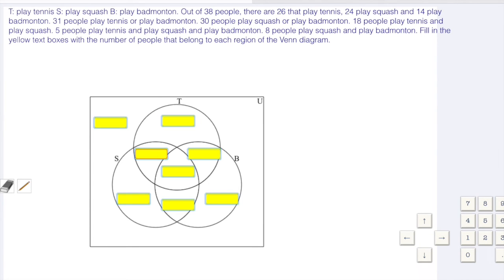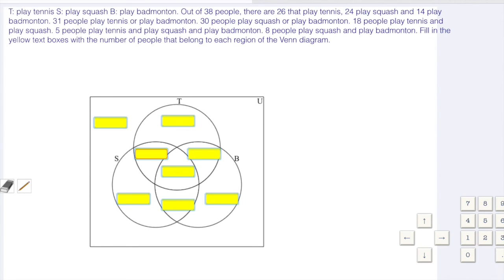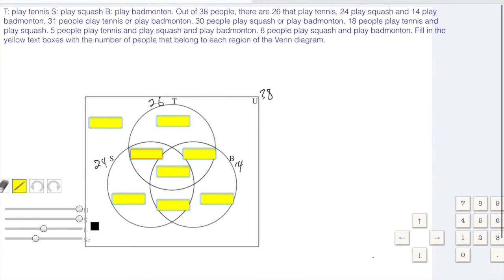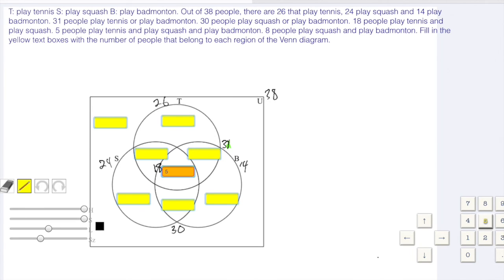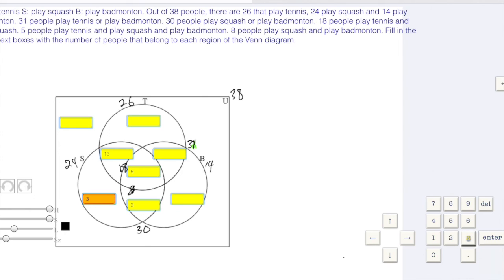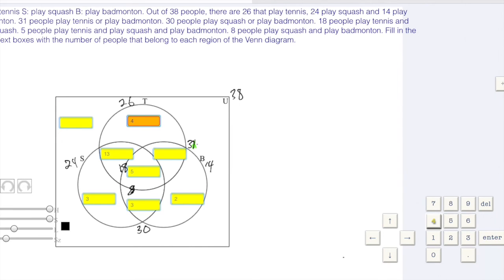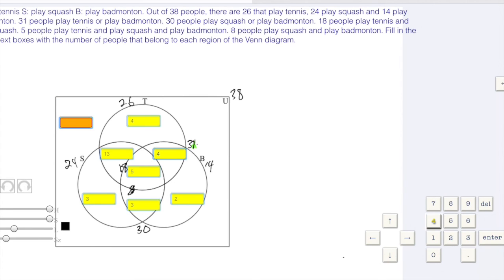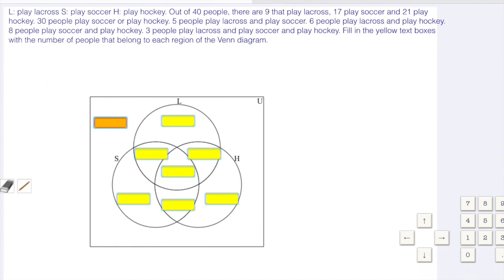Probability Level 11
From the Probability Math Program Level 11 (Sets) example.